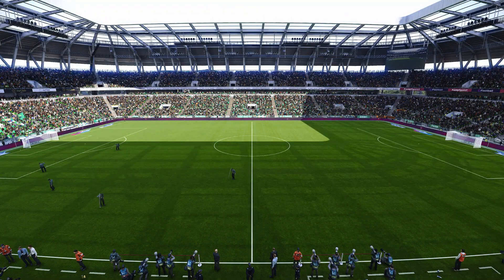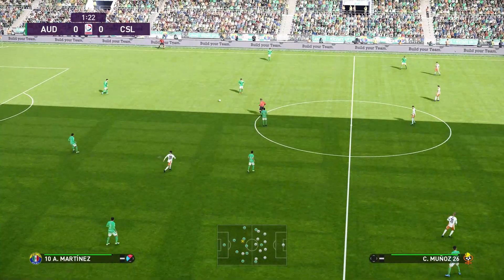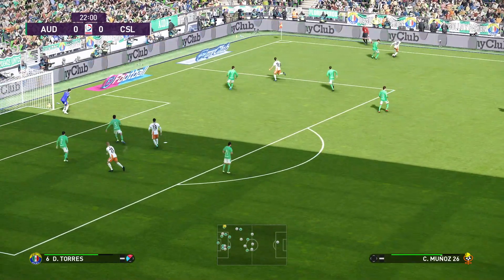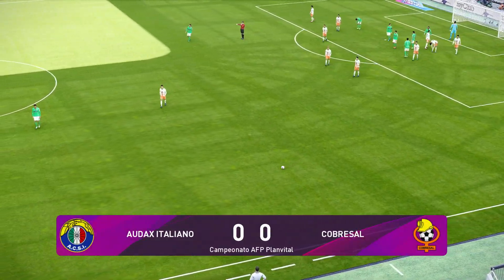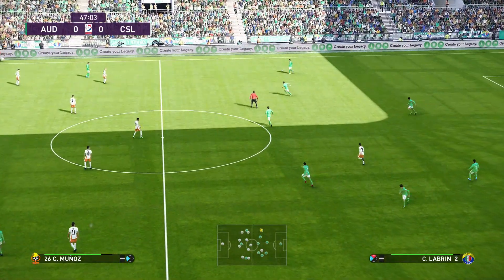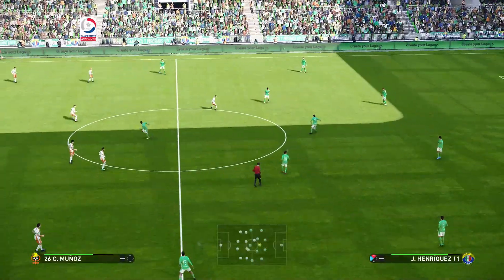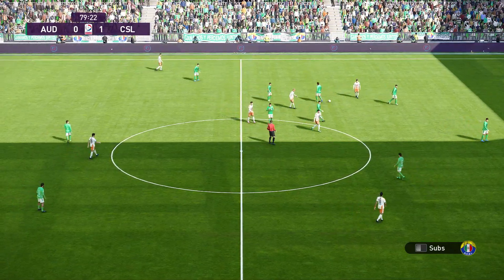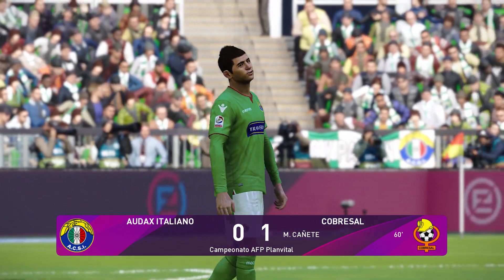PES 2020 | Audax Italiano vs Cobresal - Campeonato Nacional | 26/01/2020 | 1080p 60FPS